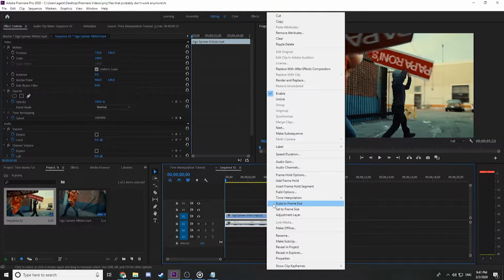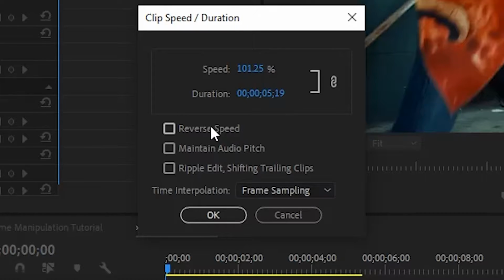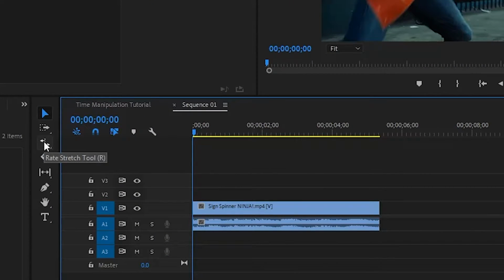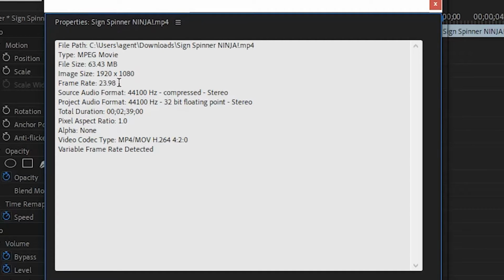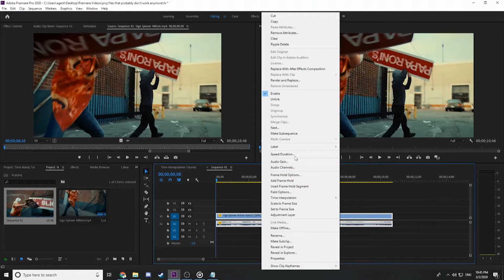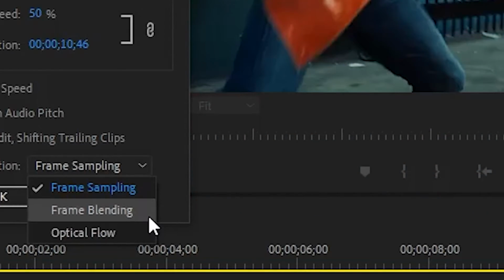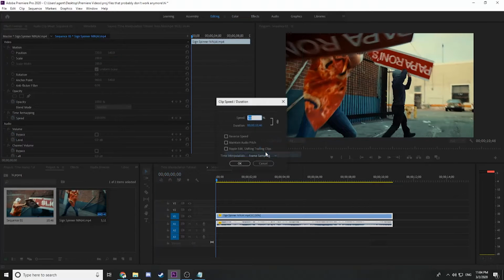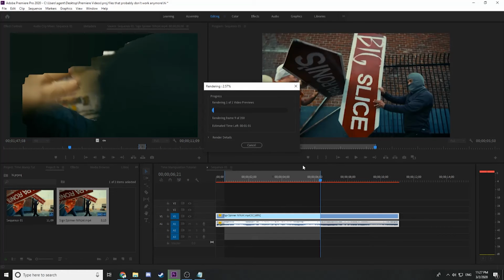Time Manipulation! How to change the speed of your video in Adobe Premiere Pro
i say media like a billion times by the way